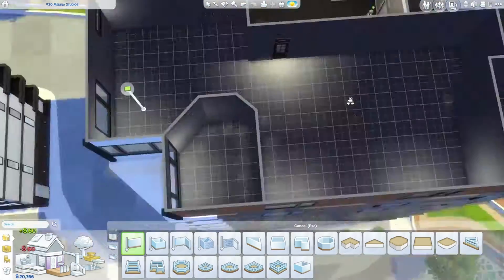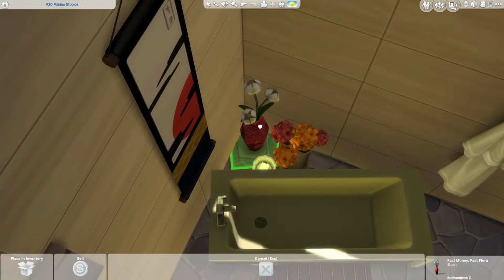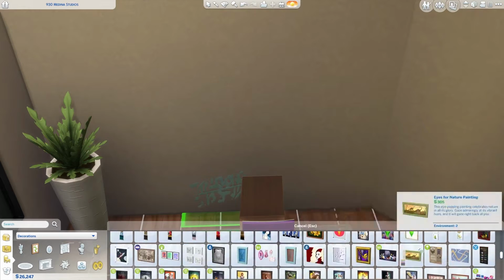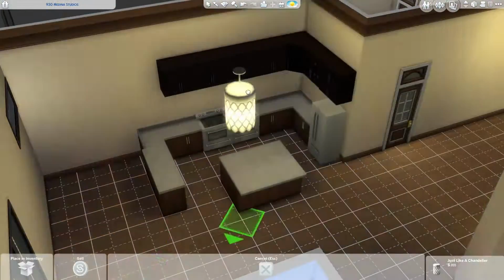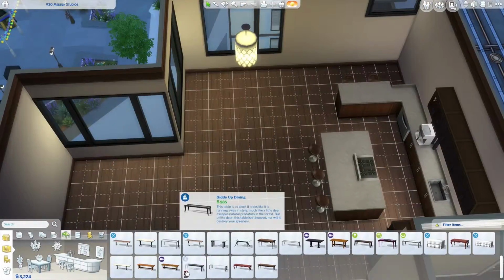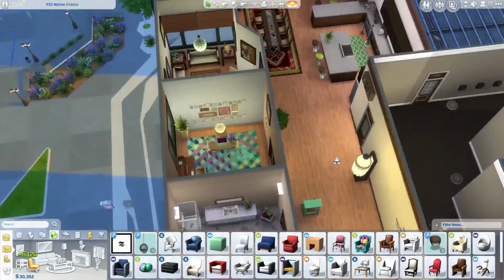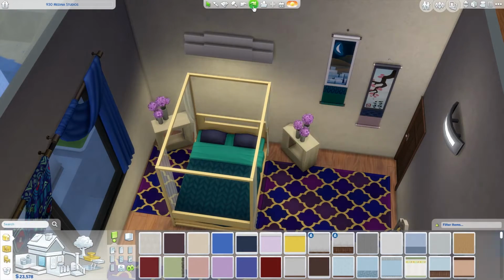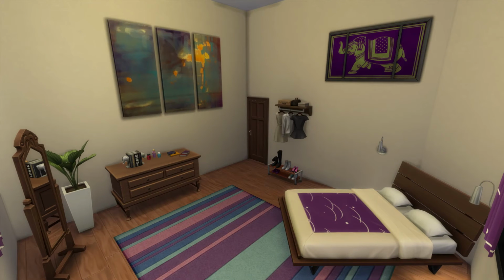Sims 4 Builds | Modern Family Apartment | City Living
A decent sized fun city apartment for your sims to move into and begin starting a family :)

Origin ID: LivyBlivySims
The Sims 4 Gallery: LivyBlivySims